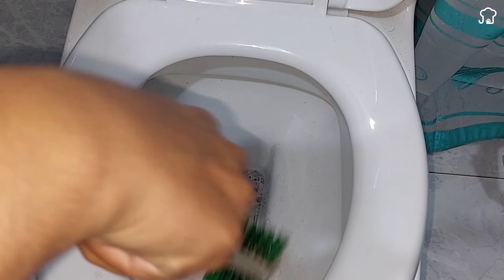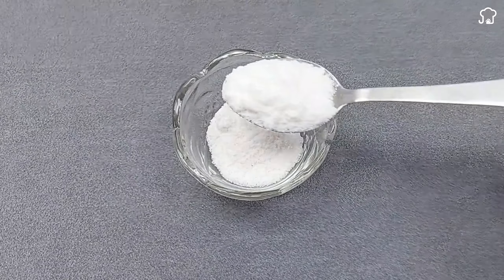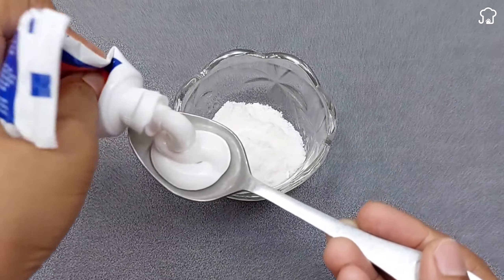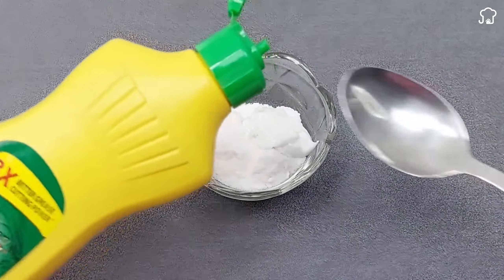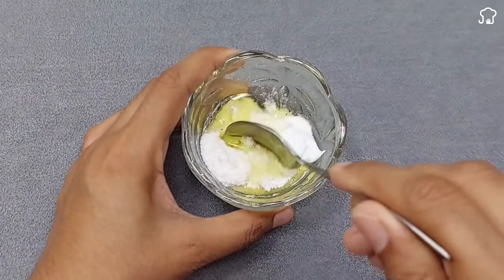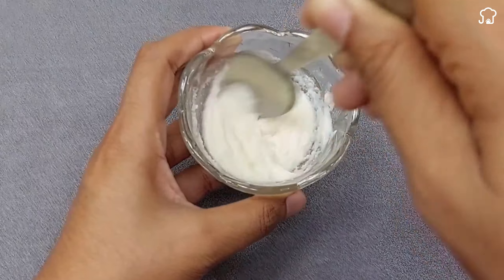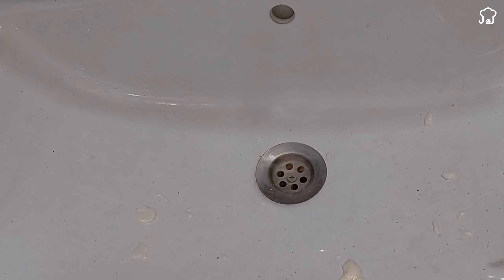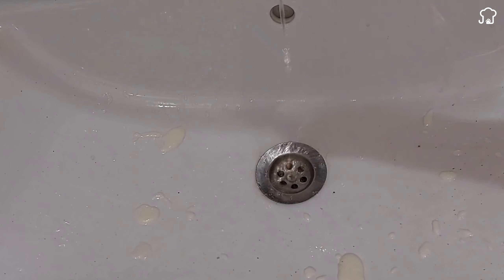I Mixed Toothpaste with Salt – The Results Will Blow Your Mind!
Mix toothpaste with salt and you will thank me forever! Discover Grandma's Secret Trick with Toothpaste and Salt that Will Change the Way You Clean!

Can you imagine being able to clean your home effectively and without spending a fortune on chemicals? We have the secret you need! In this video, we will show you an incredible grandmother's trick that few people know about and that she will make you forever grateful for.

We'll start with ingredients you already have at home: salt, toothpaste, and soap. Follow our step by step and you will see how this mixture becomes your best ally for cleaning. First, we pour two tablespoons of salt into a container, then we add a tablespoon of toothpaste and finally a tablespoon of soap. We mix well until we obtain a perfect consistency.

Apply this mixture to areas such as the sink and watch how it removes dirt easily, without requiring much effort. You can also use it in the toilet for an impressive effect. The combination of these ingredients not only cleans, but disinfects, fighting bacteria and leaving surfaces impeccable.

This method is not only economical and accessible, but it is also environmentally friendly, avoiding the use of harsh chemicals. Furthermore, it demonstrates how homemade solutions can be just as effective as commercial products, highlighting the value of traditional knowledge.

Are you ready to transform the way you clean? Press play and discover how this simple trick can work wonders in your home!